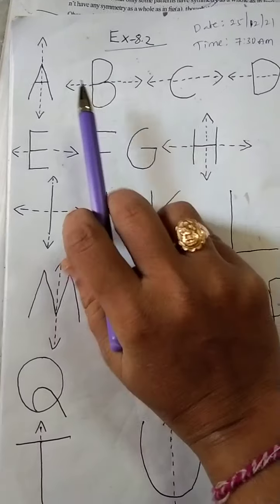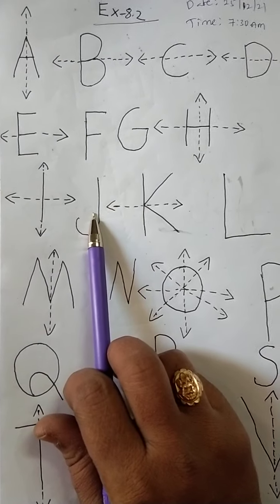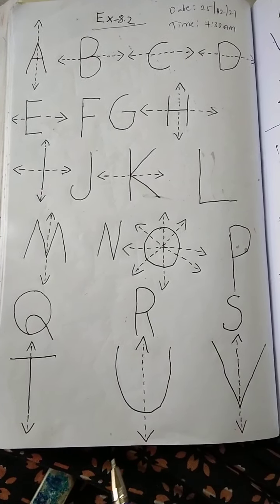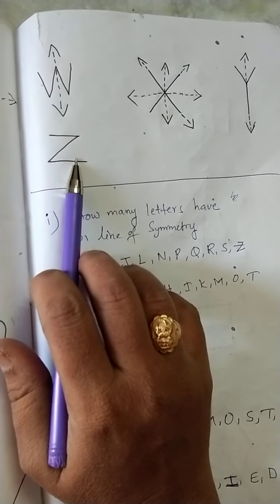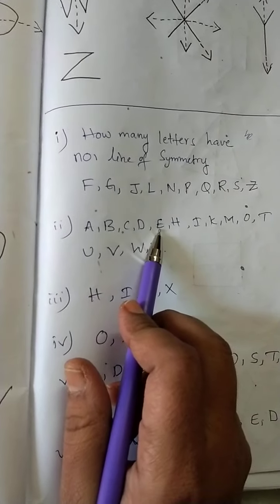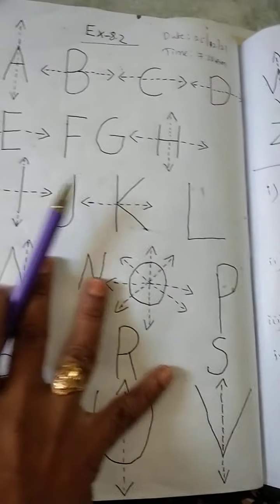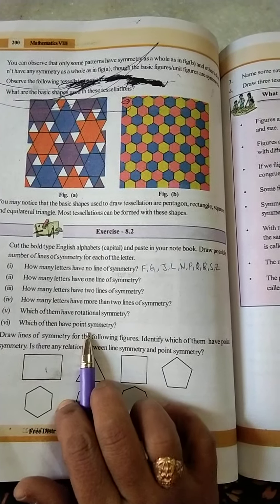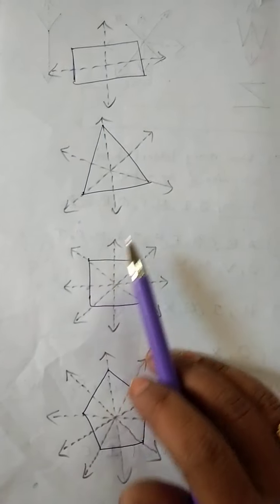#8th|| maths ||Ch-8 exploring geometrical figures@maths guru 6th to 10th @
#chapter 8 exploring geometrical figures
exercise 8.2
1) cut the bold type English alphabets and paste in your notebook draw possible lines of symmetry for each of the letter
I) how many latest have no line of symmetry
2) how many letters how one line of symmetry
3) how many letters have two lines of symmetry
4) how many letters have more than two line of symmetry
5) which of them have rotational symmetry
6) which of them have point symmetry
2) draw line of symmetry for the following figures identify which of them have point symmetry is there any relation between line of symmetry and point symmetry
@maths guru 6th to 10th @